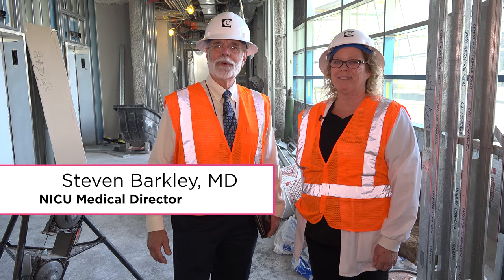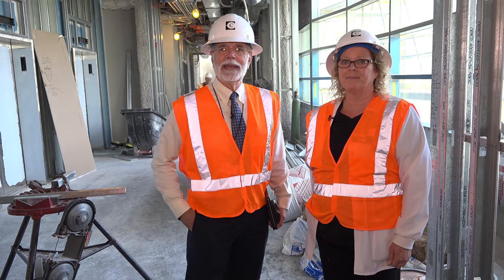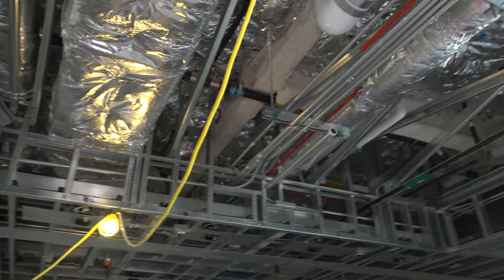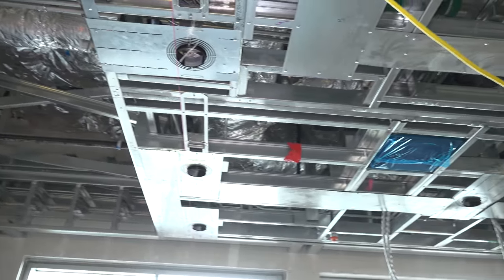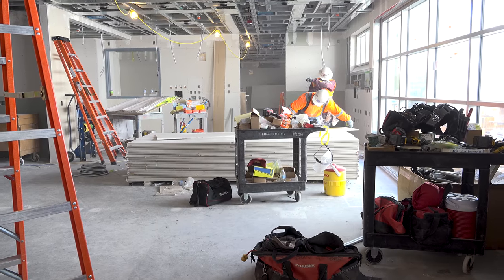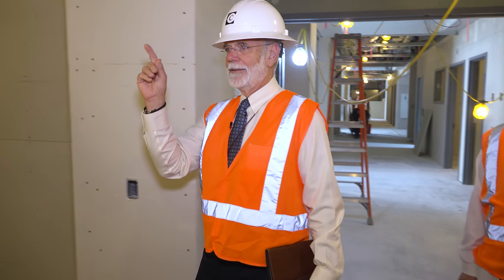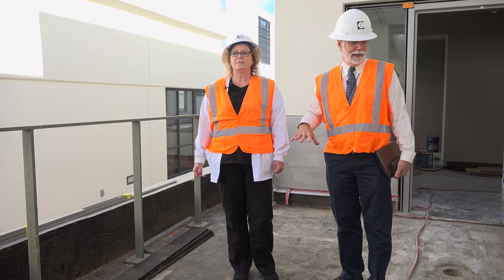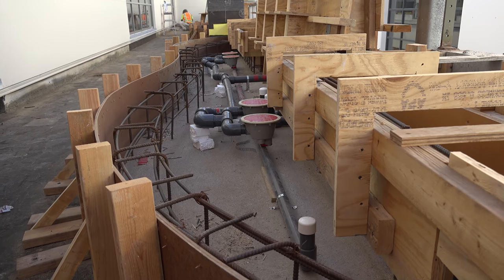Sneak Peek – CCMC Construction Tour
Cottage Children's Medical Center Medical Director, Steven Barkley, MD, and Clinical Manager, Jennifer Ferrick, take viewers on a behind-the-scenes look at the new unit. See how the project is taking shape, and learn what new features are being added to help take care of our youngest patients.

To learn more about the services offered at CCMC,